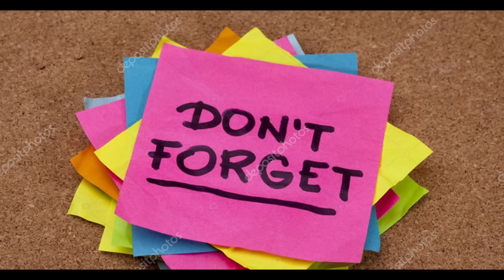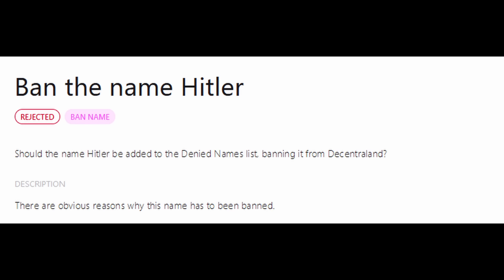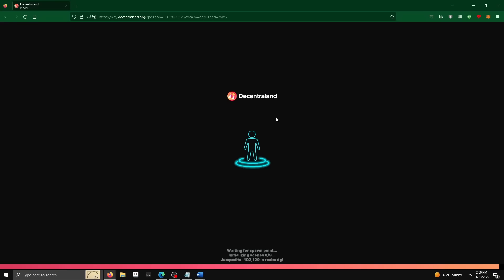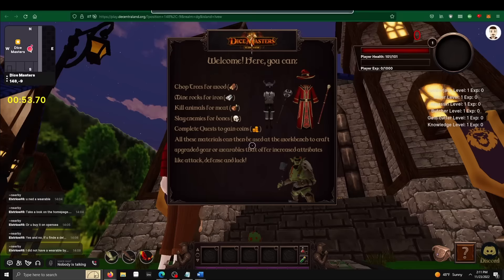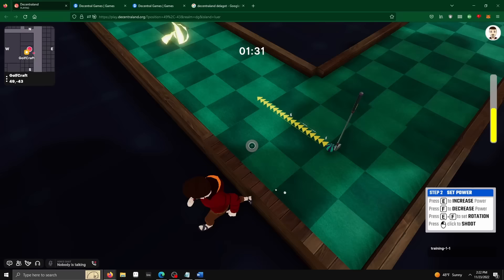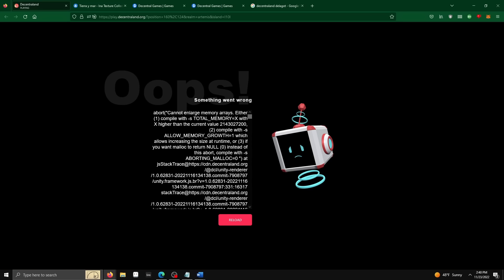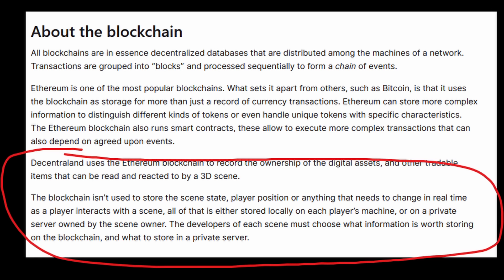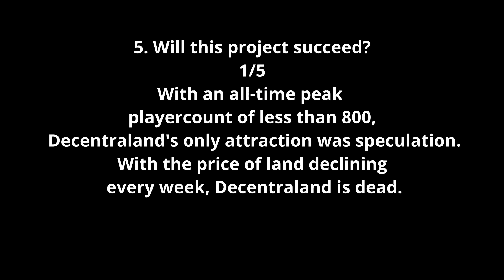Worst NFT Game Ever? | Decentraland Gameplay and Review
Yeah. this one should speak for itself. Episode 3 and we're just finally getting to a game that we can actually launch and play. I wish we couldn't. This video features my first impressions and a full review of one of the largest and most popular Metaverses, Decentraland. In 2022, the term "Metaverse" seems to be thrown around constantly, with even places like Wal-Mart and The UPS Store having shops open within the metaverse. But... what is The Metaverse? What does it look like? Can I play it today?

I hope to answer all of those questions in more, in today's episode of "Worst Crypto Game Ever?". We take a deep dive into the $1B crypto metaverse of Decentraland and review it from the perspective of a gamer. Gamers are known to be a rather picky bunch, especially when it comes to games that include trendy things like Crypto and NFTs, so it's no surprise that there has been a ton of controversy surrounding Decentraland so far.

But with the game's poor performance, confusing interface, and overall poor gameplay, Decentraland stands in 2022 as more of a black sheep in the metaverse industry, with player counts hardly reaching over 200 on even the busiest days. How much longer will Decentraland be around, and will the players ever manage to sell the land that they purchased in 2021, hoping to double their money?
With players still trying to sell land at minimum prices over $1000, there is little volume in this Metaverse's economy, since it is very rare for new people to buy into Decentraland. Additionally, all of the initial plots sold out in the first 30 seconds of the game's first launch, so the land market is completely controlled by the players at this point. The result is the current state of Decentraland, a game with a stagnant economy, a declining playercount, and an overall embarrassing presentation. Buckle up, and enjoy the ride.

All views and opinions expressed on this channel are solely my own and do not reflect the views or opinions of anyone else. Video game reviews are subjective, and what I don't like, you might love. These videos are not intended to defame or harass anyone, nor are they made with any malicious intent. They are simply intended to provide entertainment. All information presented is based on my own research and understanding, and as such, there is always a chance I got something wrong. Always make sure to form an opinion of your own based on your own experience and research.

Do what you want with your money, and if you enjoy the games, feel free to support the creators!